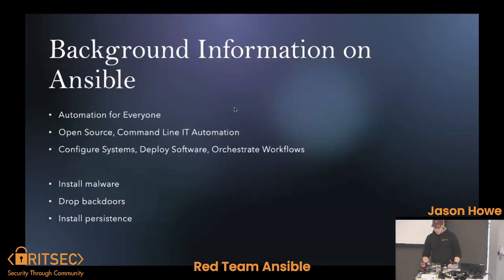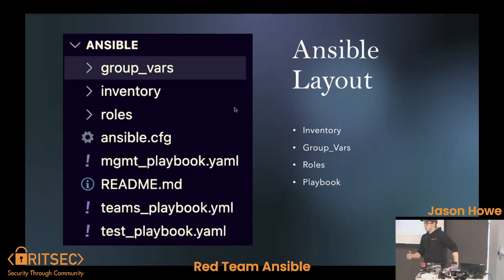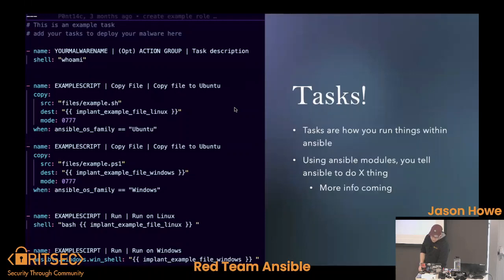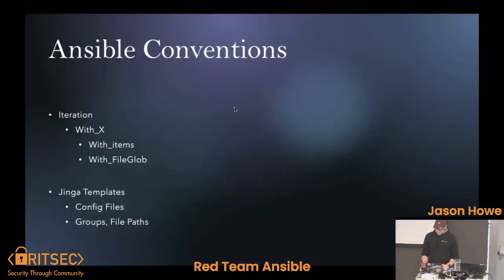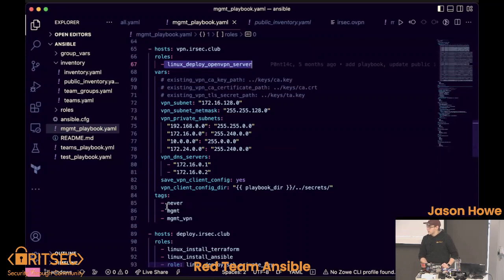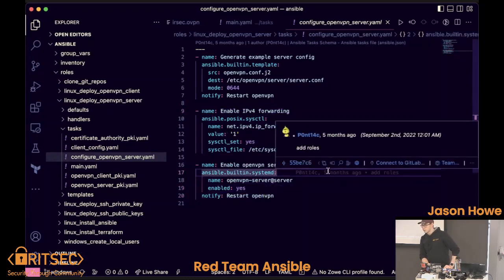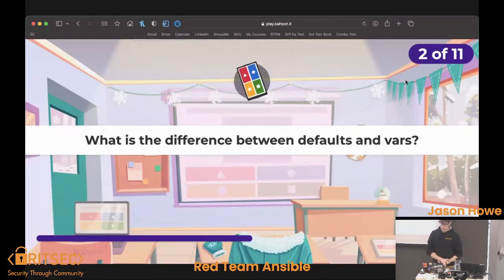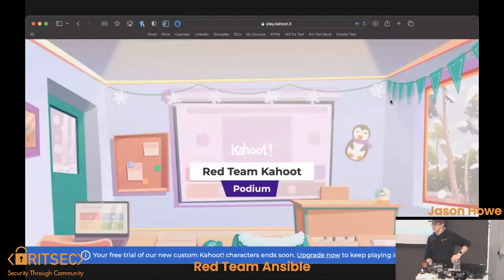Red Team Ansible - Jason Howe